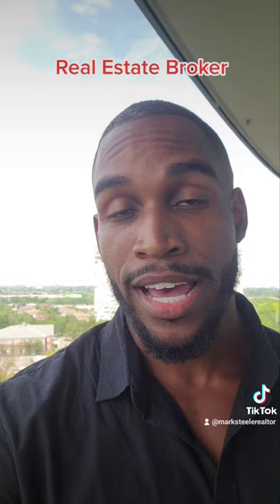What is pre-construction?